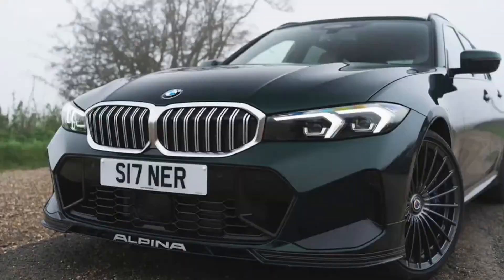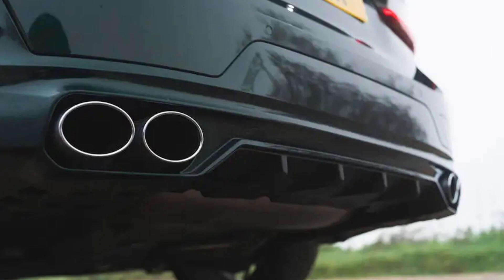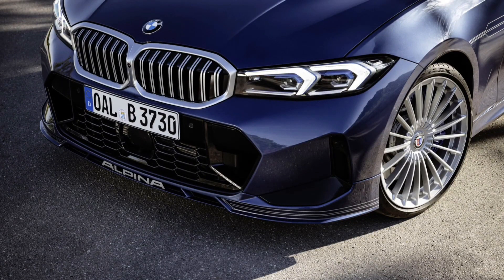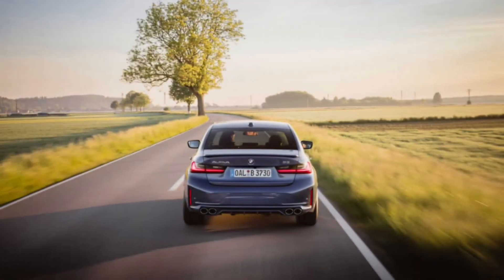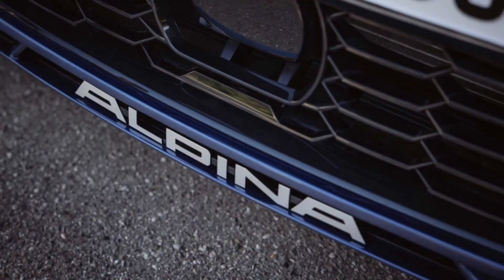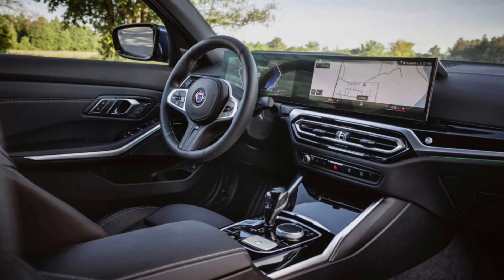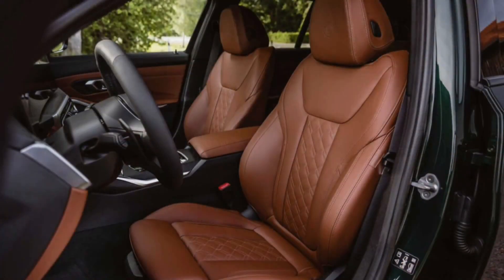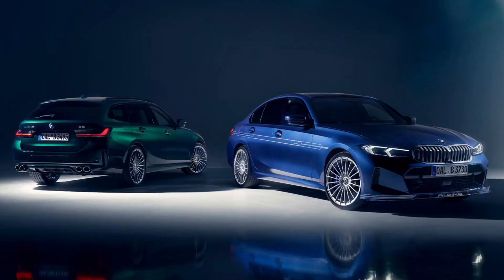Alpina B3 Touring 2023 first drive